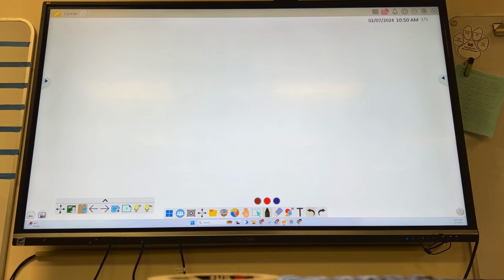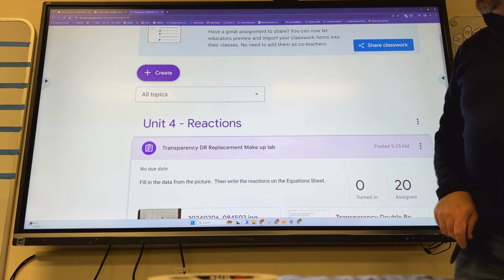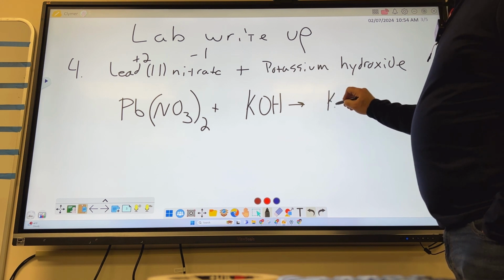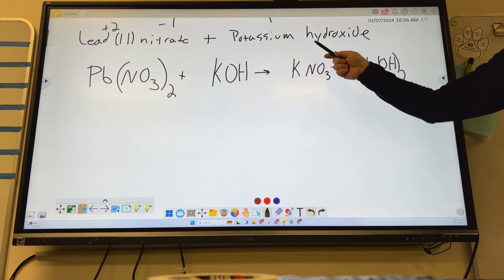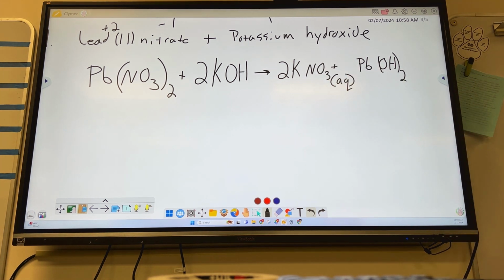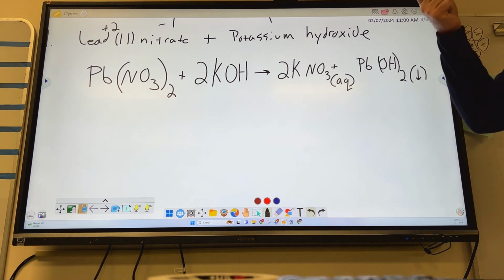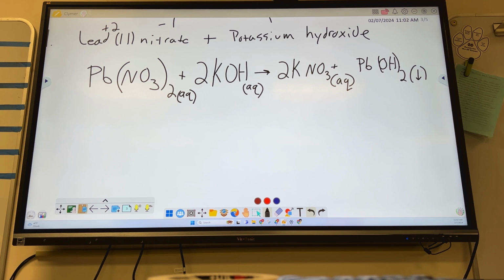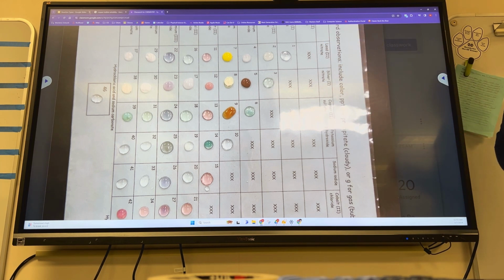Double Replacement Lab Write up guide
After completing the lab, this will help you write up the data sheet.